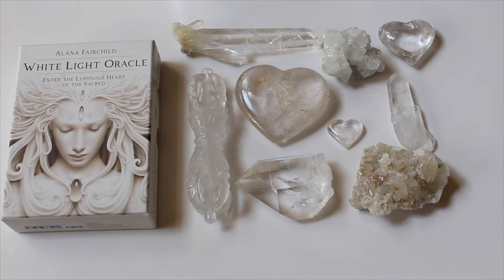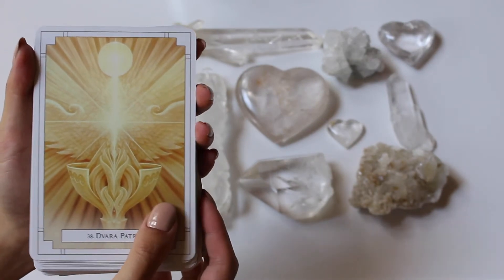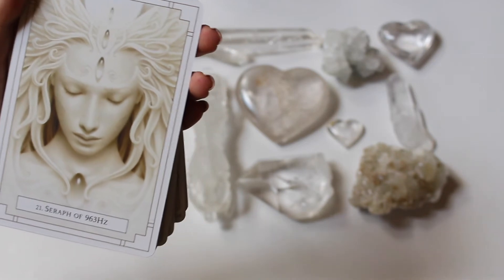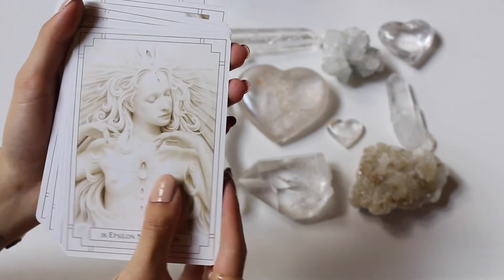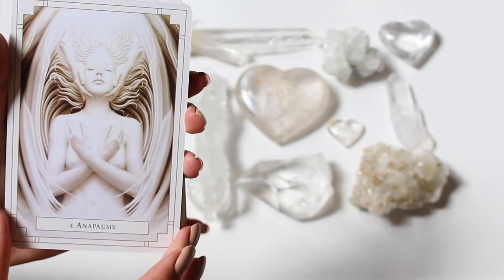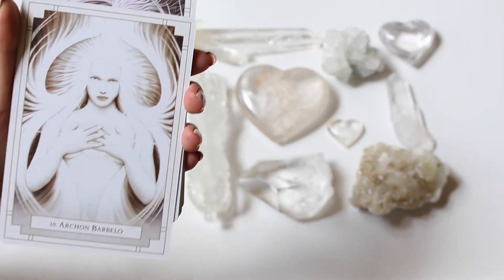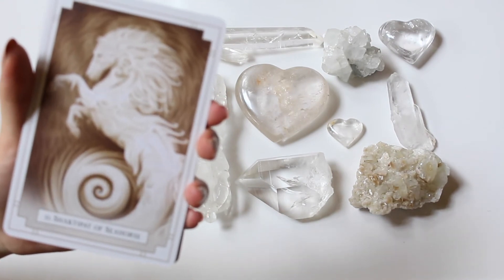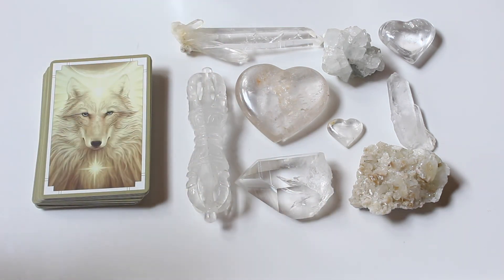Alana Fairchild White Light Oracle Deck Walk Through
Etsy Store

FAQ➜
☯What camera do you use? I use the Canon Rebel T5i & Samsung Galaxy S20+
☯Where are you from? I'm from the U.S